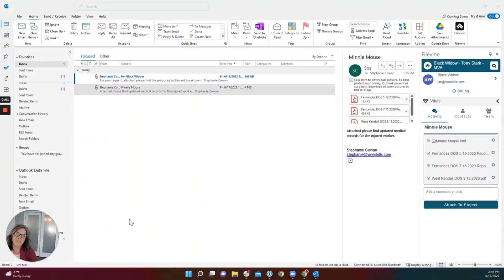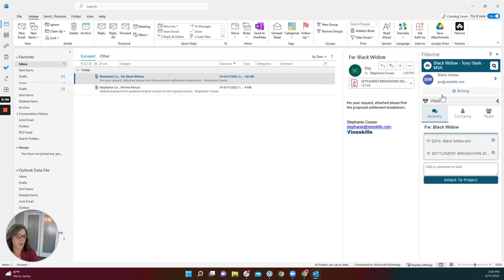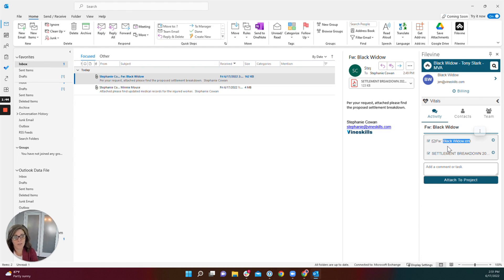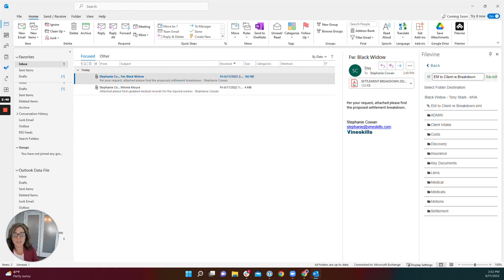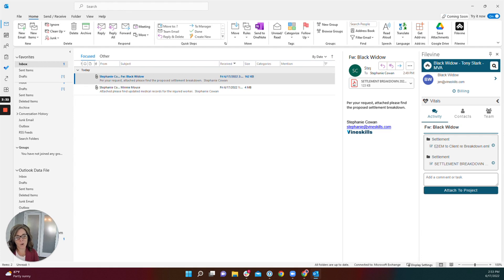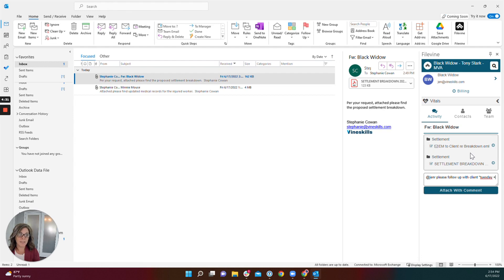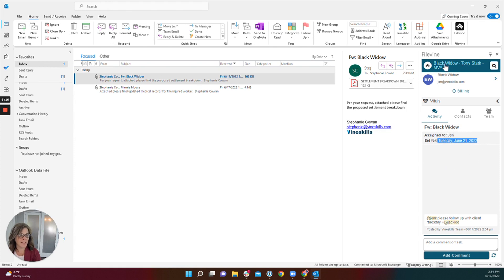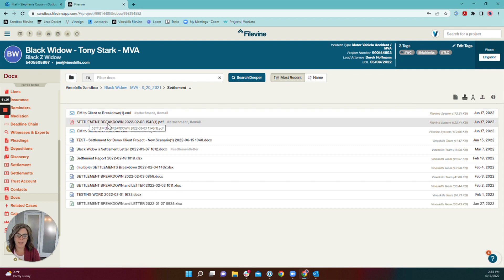Saving Emails and Documents Into a Filevine Project Using the Outlook Add-In for Desktop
Optimizer Stephanie takes you through the steps of using the Outlook add-in for Desktop to save emails and relevant documents into a Filevine project, so that all of the relevant materials for that project are saved in one spot.